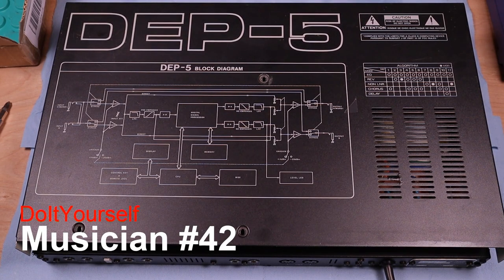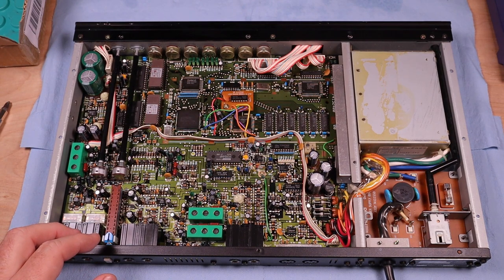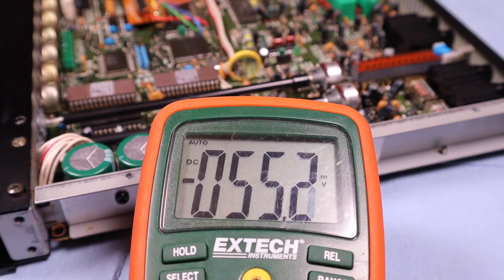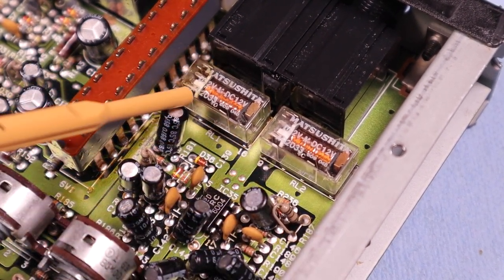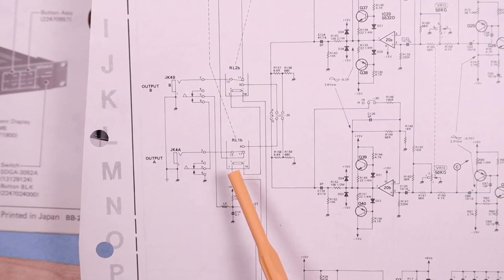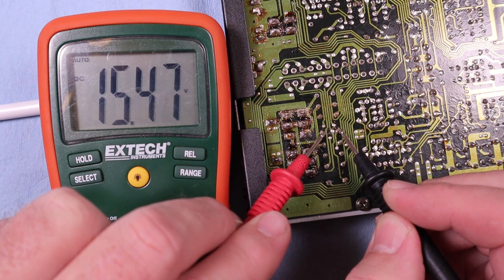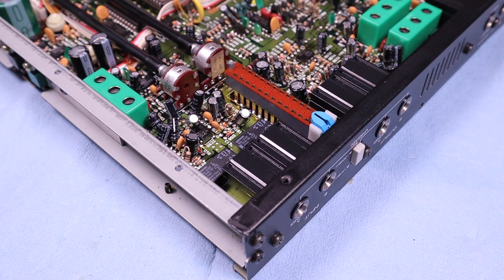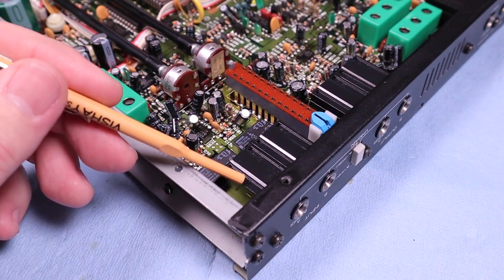Ebay Roland DEP-5 Relay & Battery Repair DoItYourselfMusician #42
In this video I fix a Roland DEP-5 Digital Effects Processor I bought from Ebay "As Is." I install a faulty memory battery and new I/O bypass relays.